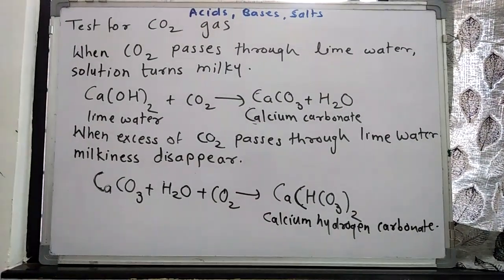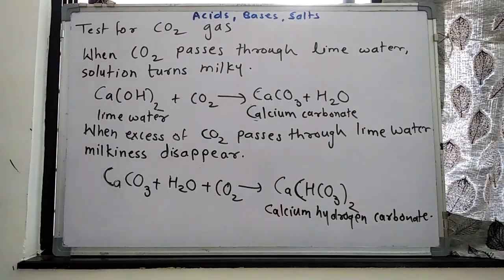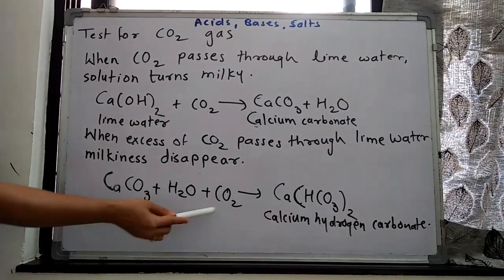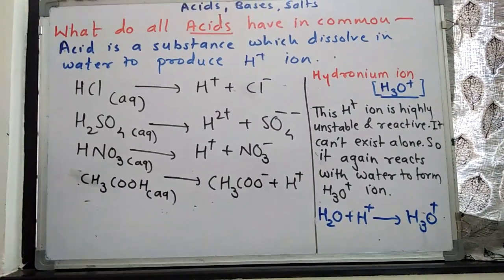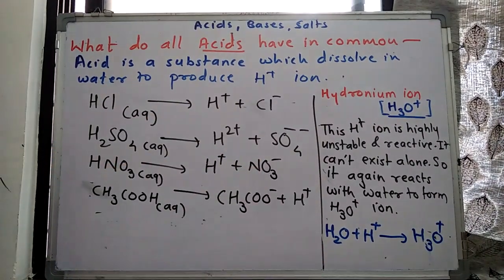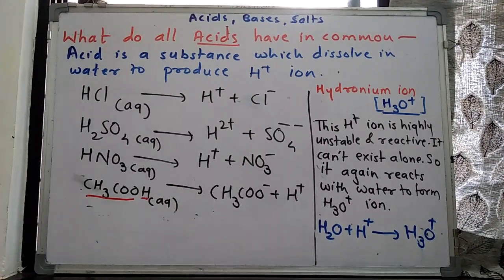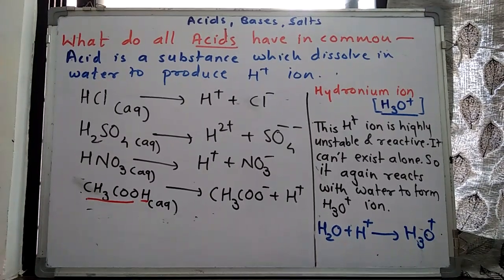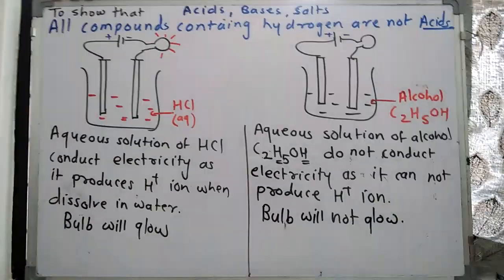Acids ,Bases,Salts part2